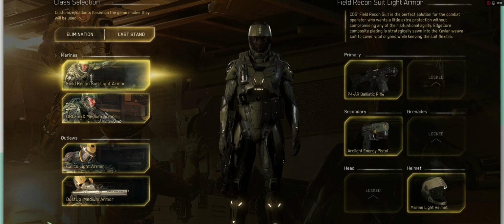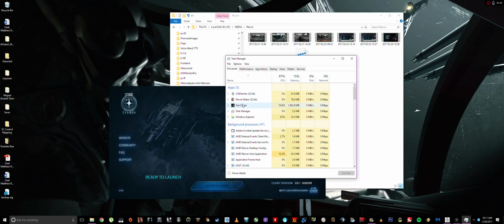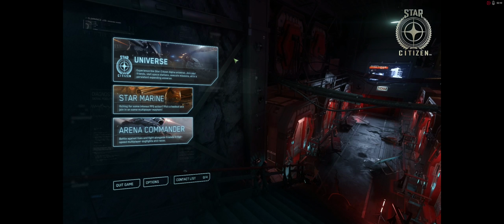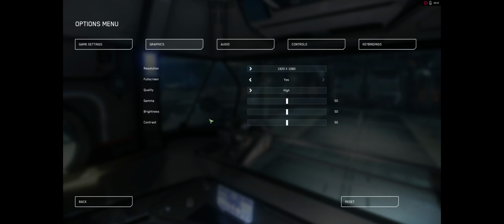Star Marine Ultrawide Menu Fix and Gameplay.. sort of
Here is a way to NOT get stuck in the Star Marine Loadout Menu and play on your 21:9 Ultrawide monitor. It works but keep in mind it stretches out the image from 1920x1080 so it is a work around, not an end all be all solution. Never the less, it allows you to get rid  of those black bars and use you entire screen.